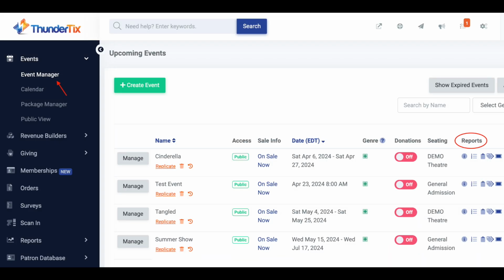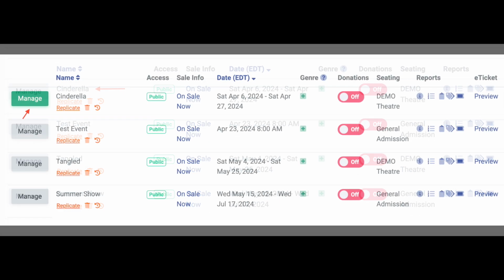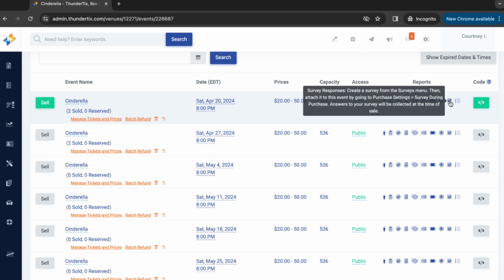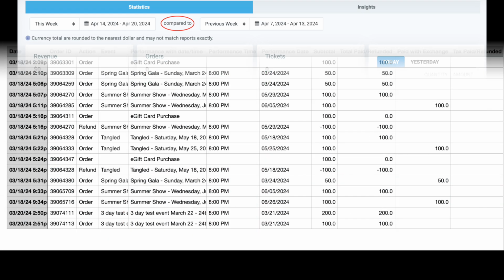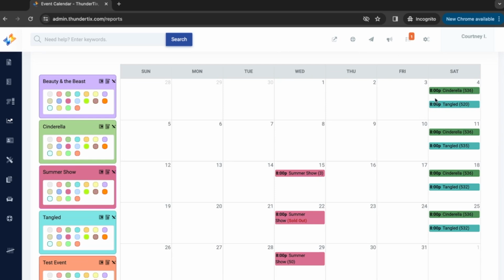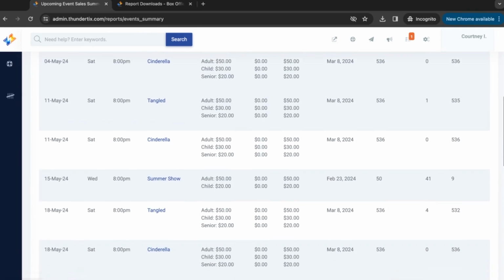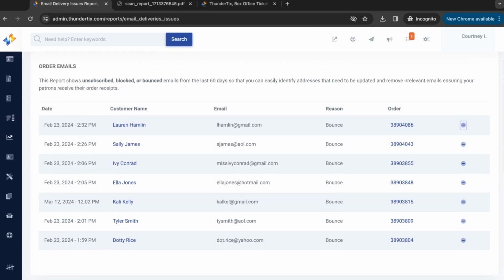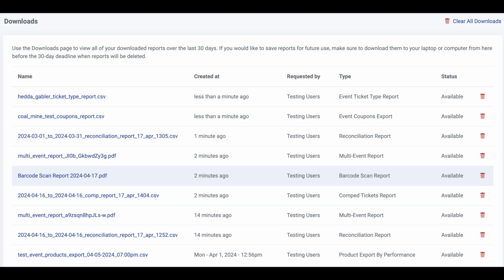Quick Reports Video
A broad overview of the various reports that ThunderTix offers, both event-related and more system-wide.